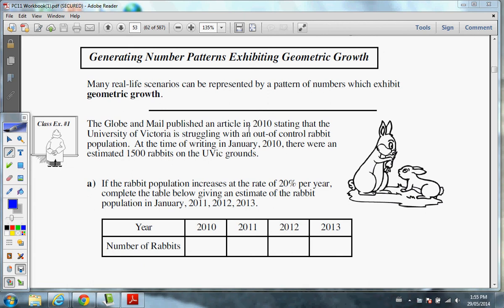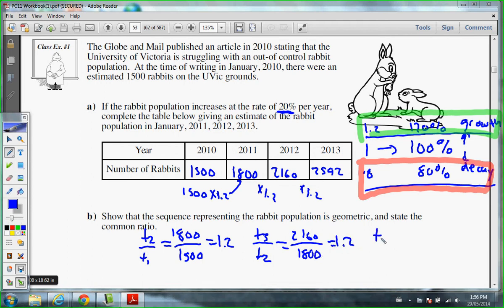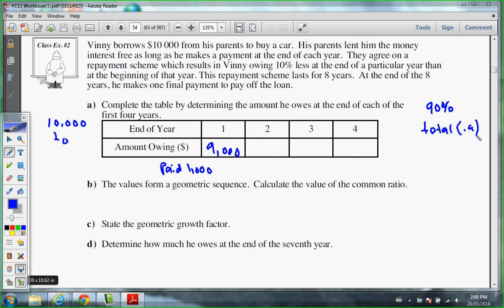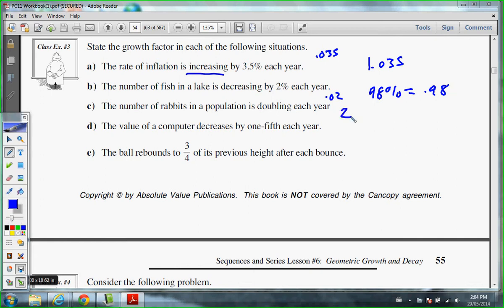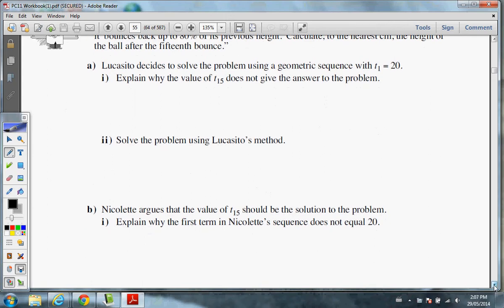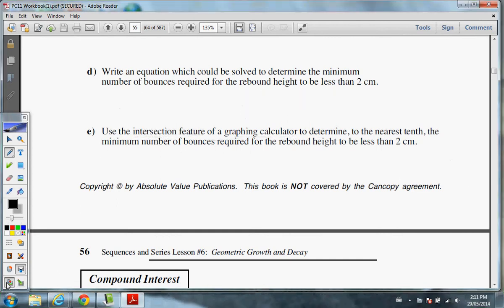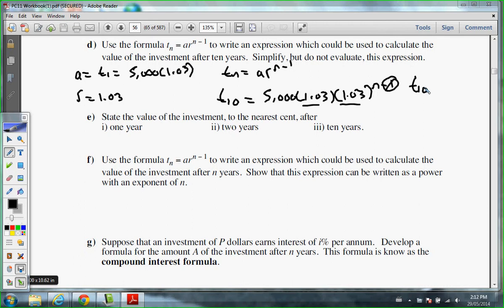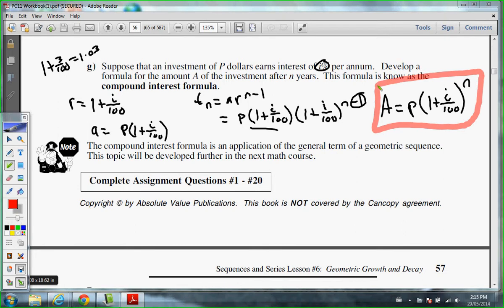S1 Chapter 1 Lesson 6: Growth and Decay M20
S1 Chapter 1 Lesson 6: Geometric Growth and Decay M20